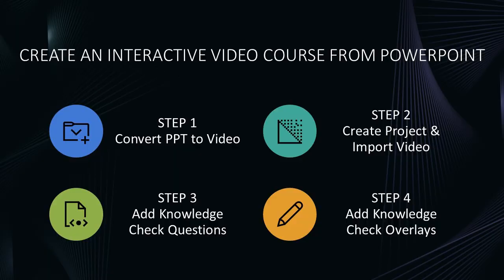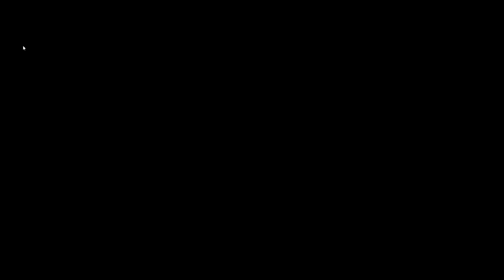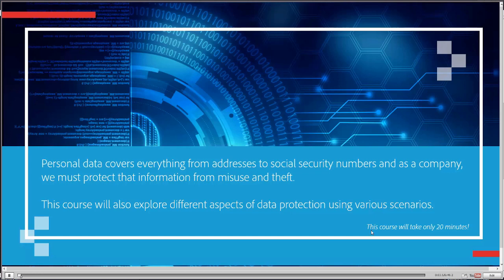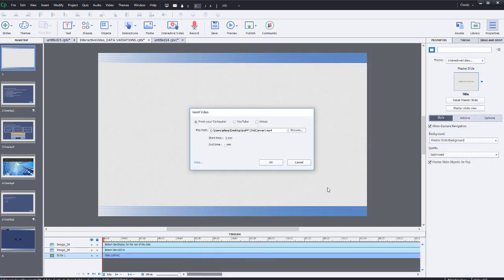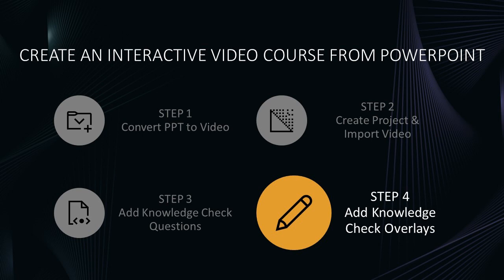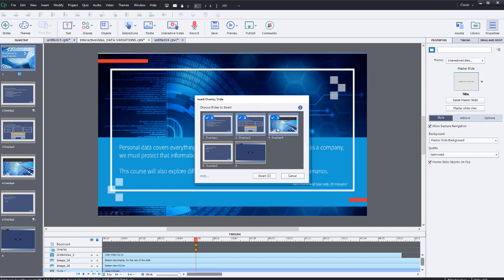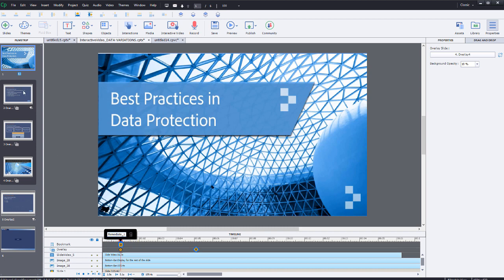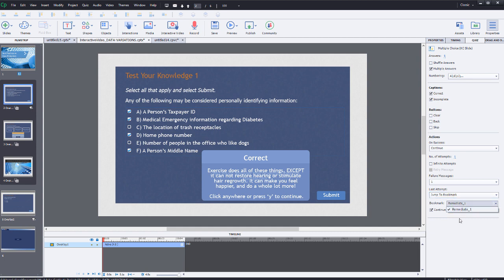Convert existing PowerPoint to Interactive eLearning Videos